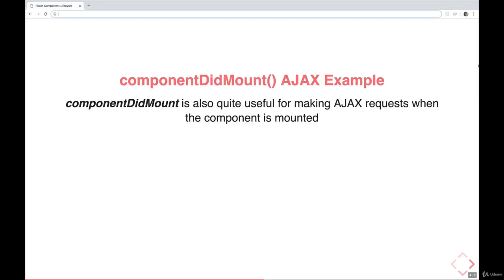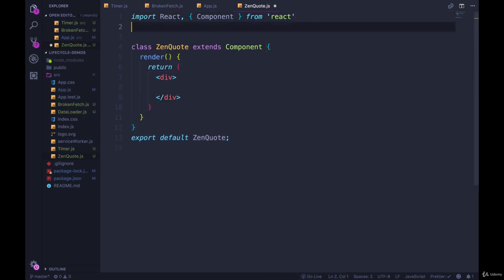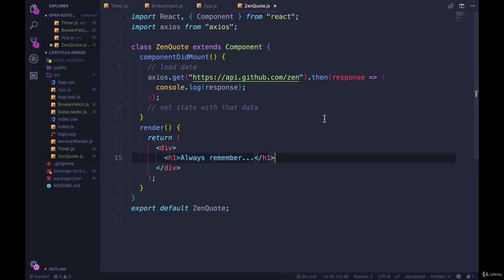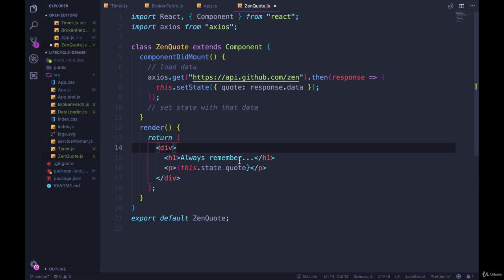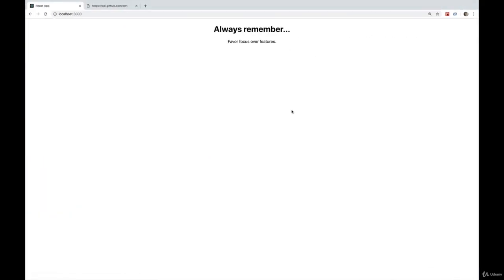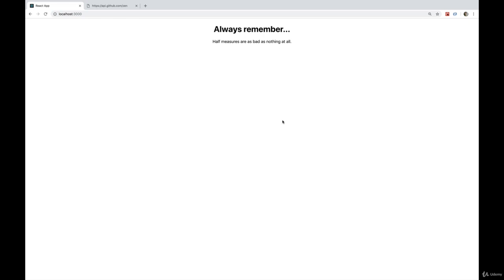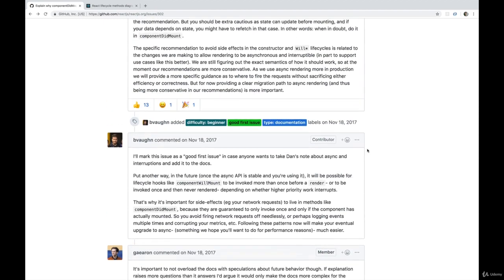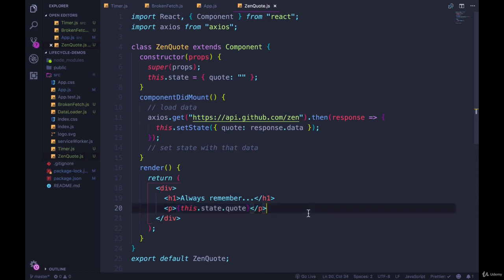Loading Data Via AJAX